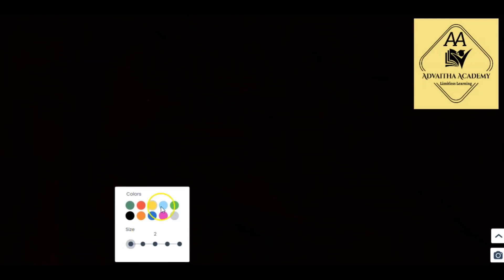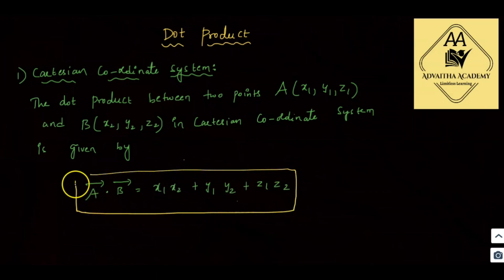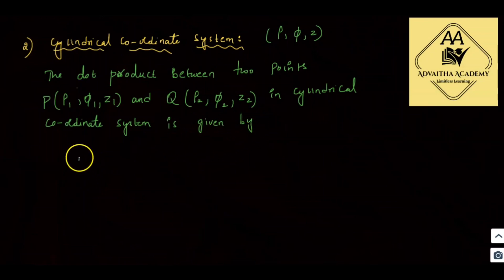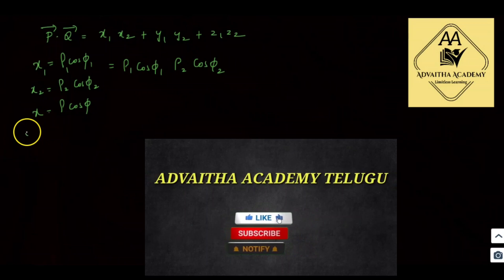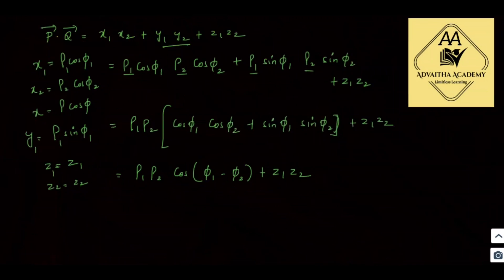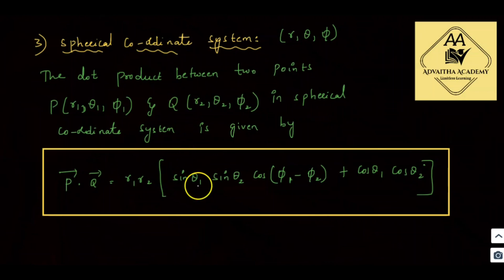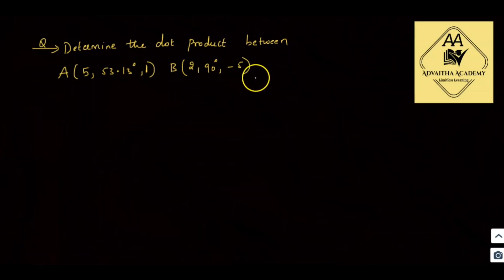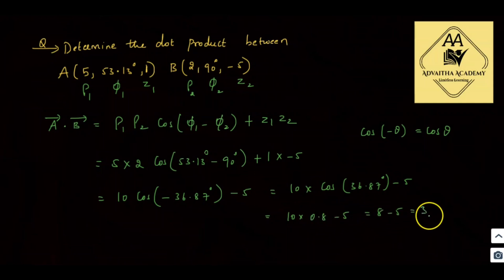Dot Product between two Vectors| EMTL in Telugu | JNTUH| JNTUA| JNTUK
Electromagnetics and Transmission Lines in Telugu
JNTUH EMTL in Telugu
JNTUA EMTL in Telugu
JNTUK EMTL in Telugu

This video series contains all the topics related to subject Electromagnetics and transmission lines in telugu language suitable for all university exams like JNTUH,JNTUA,JNTUK etc